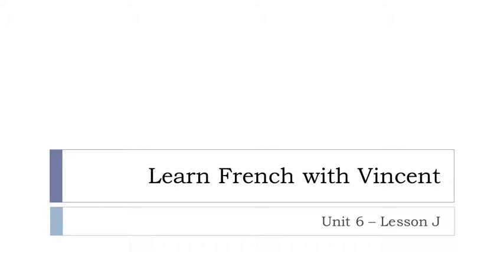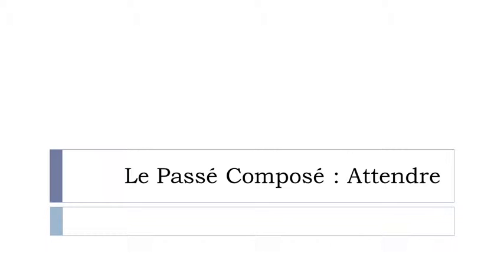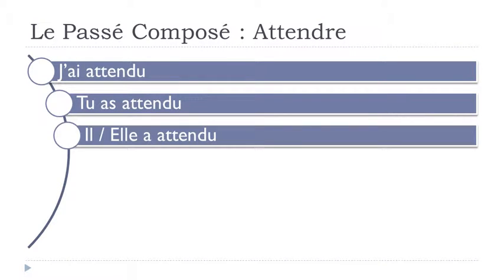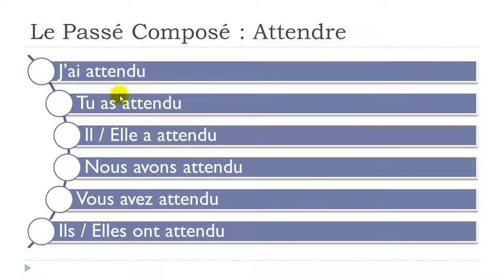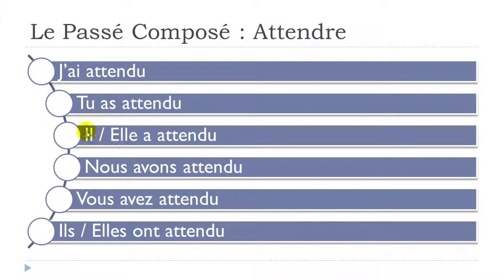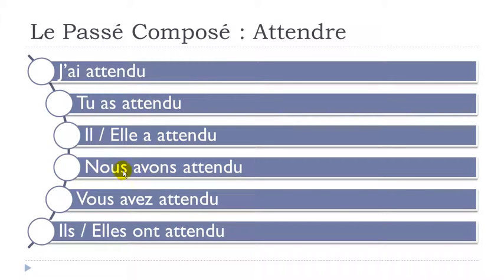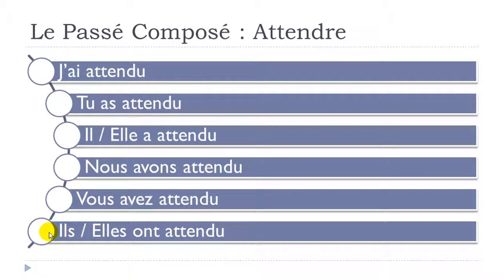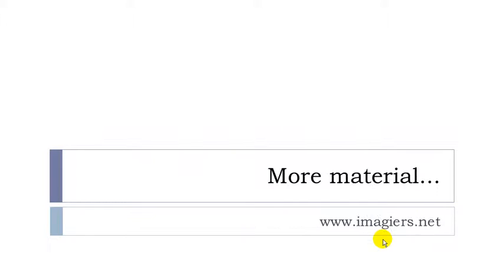French step by step # Lesson 91